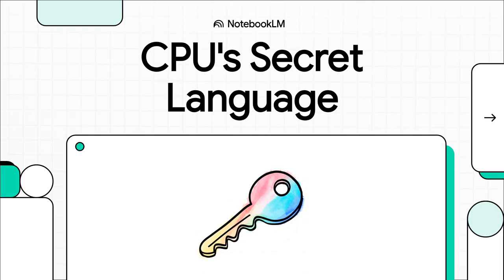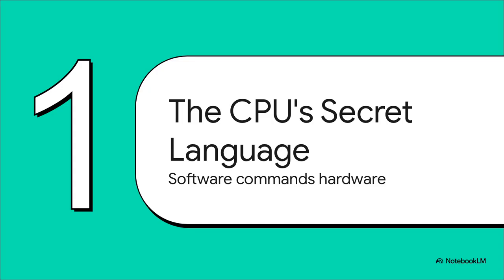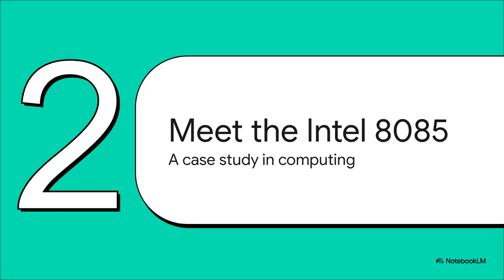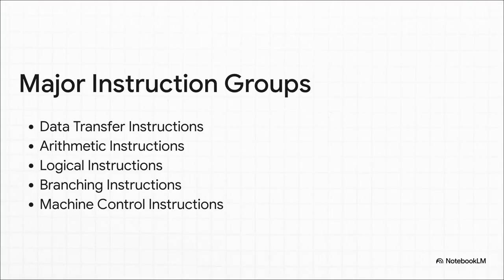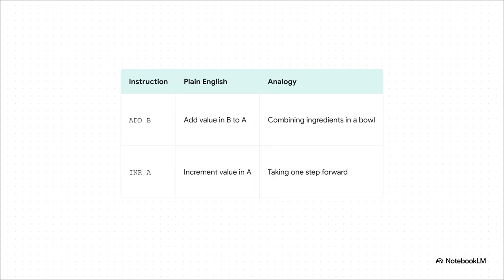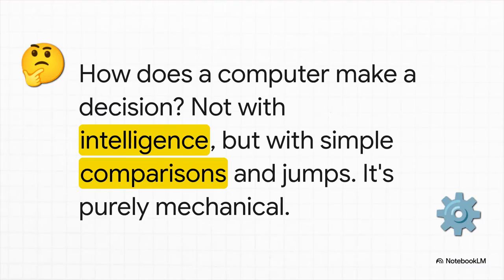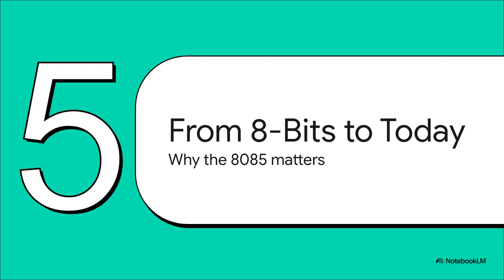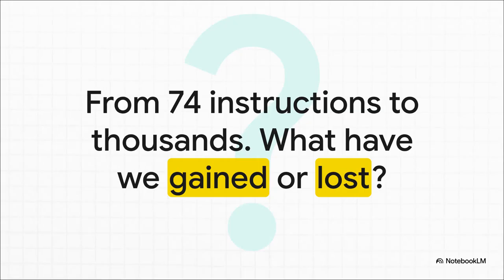6. CPU s Secret Language, 8085 Instruction Set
The provided text originates from a document titled "Lecture 6 Instruction set 8085.pdf", suggesting it is an educational resource. Specifically, the content is part of Lecture 6, which concentrates on the subject of an instruction set. The inclusion of the number 8085 indicates the material relates to the instruction set specific to the 8085 microprocessor, likely for a course or module on computer architecture or microprocessors. The source appears to be beginning a section detailing the instructions available for programming this particular chip.